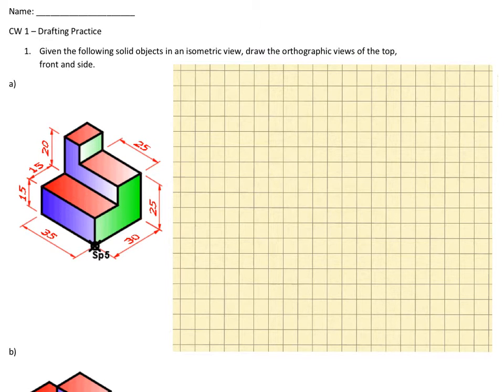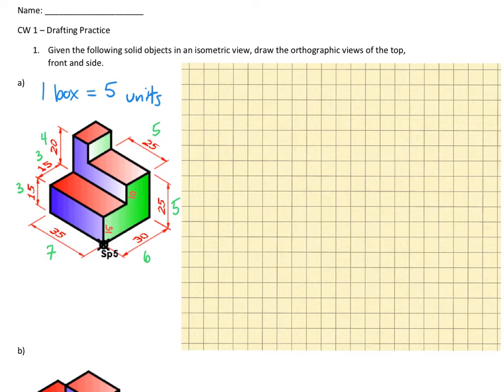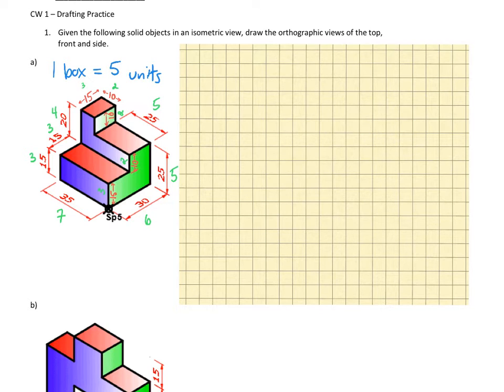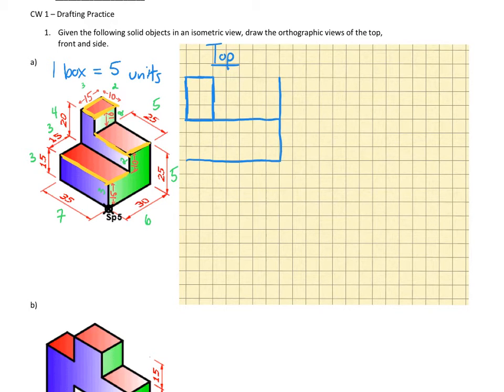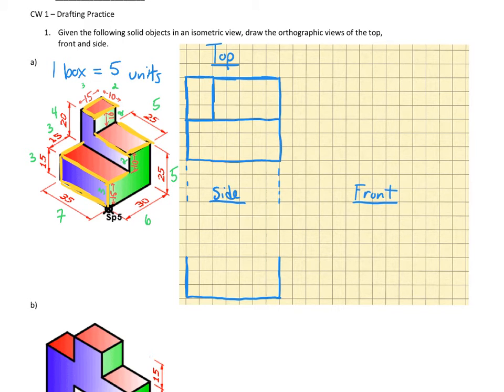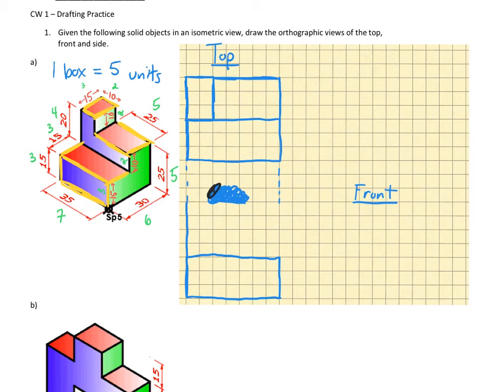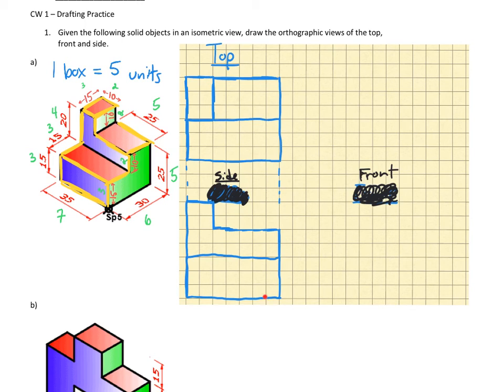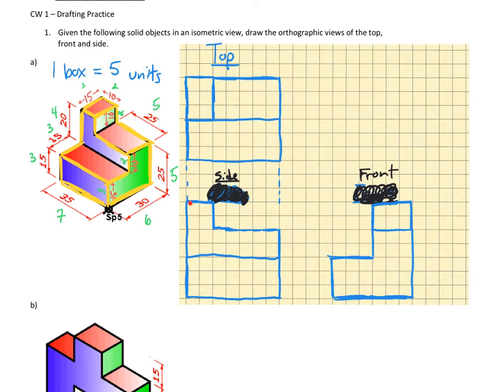Orthographic Drawings from a given Isometric